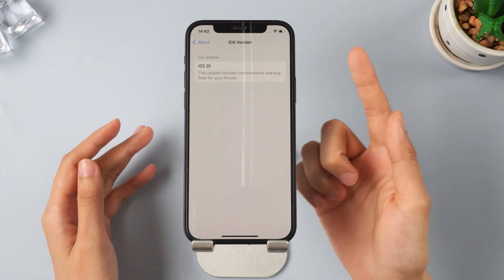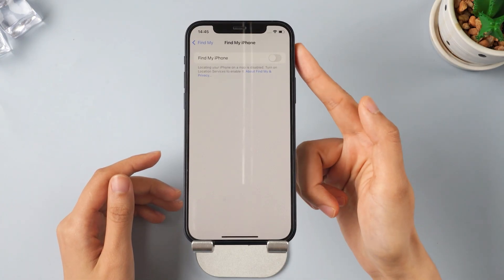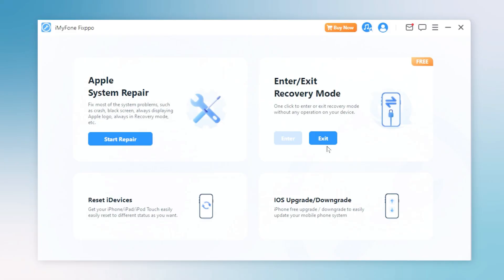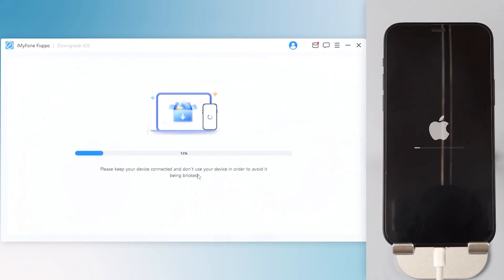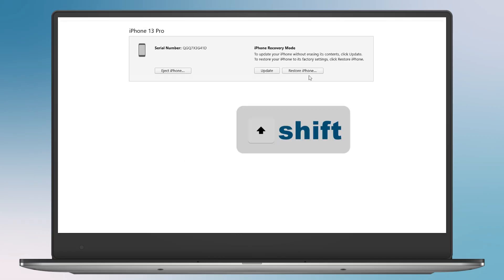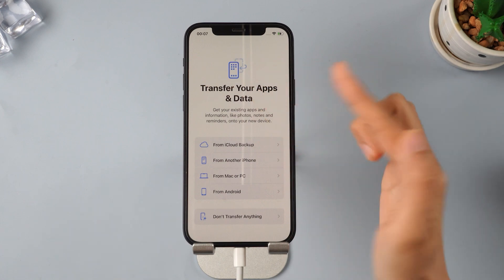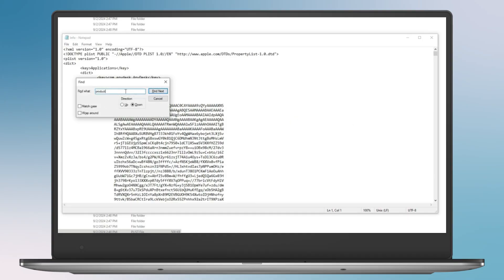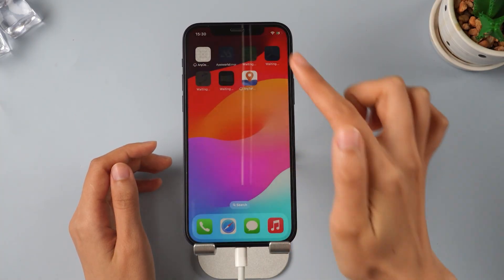How To Remove/Revert iOS 26 Without Losing Data? Check Out This Ultimate Guide!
This Video Will Show You How To Remove iOS 26 Without Losing Data.

⏱Timestamps:
00:00 Introduction
00:26 Step 1 Turn Off Find My iPhone
00:45 Step 2 Backup Your Data In iTunes
01:09 Step 3 Downgrade iOS 26 Using iMyFone Fixppo (Safe & Easy🤩)
02:50 Step 3 Downgrade iOS 26 Via iTunes(Complicated)
03:23 Step 4 Modify the Backup
04:33 Step 5 Restore Backup in iTunes

1. Easily downgrade iOS to the previous version without jailbreak.👍
2. One click to reset iPhone/iPad/iPod touch without passwords.
3. Instantly enter/exit Recovery Mode on iOS devices for Free.
4. Fix your iPhone/iPad/iPod touch/Apple TV without losing data.
5. Support all iOS versions and devices including iOS 26 and iPhone 16 models.